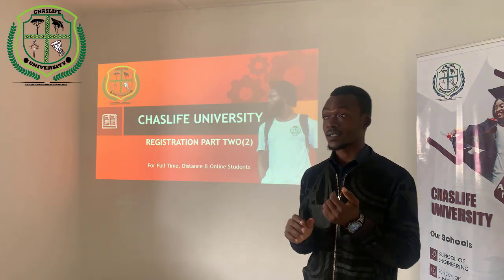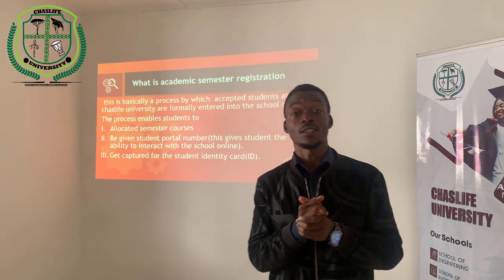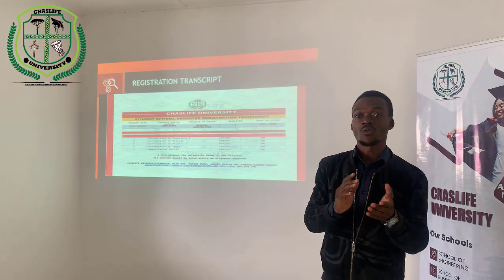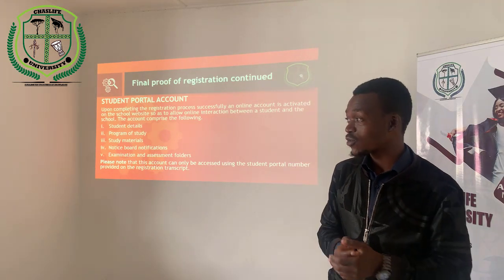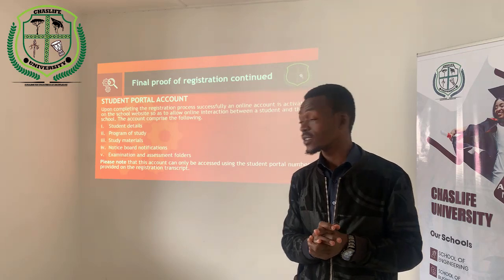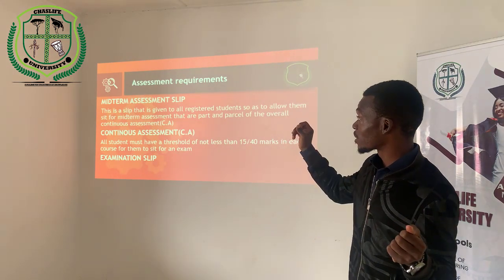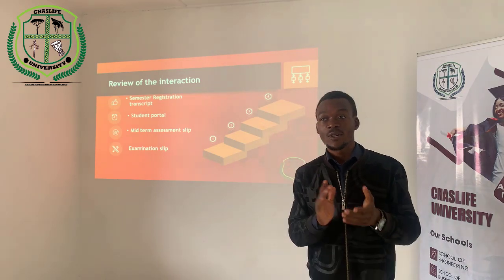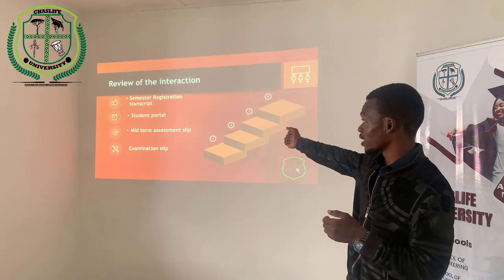Orientation: Student Registration part 2